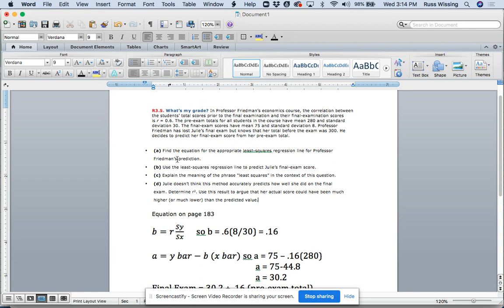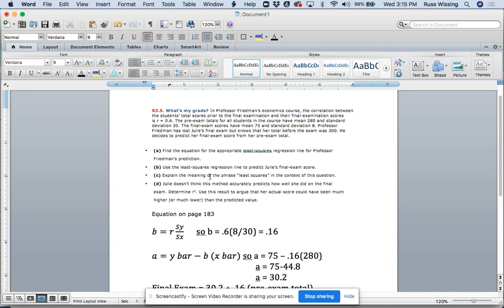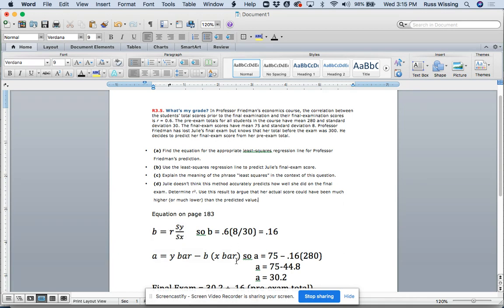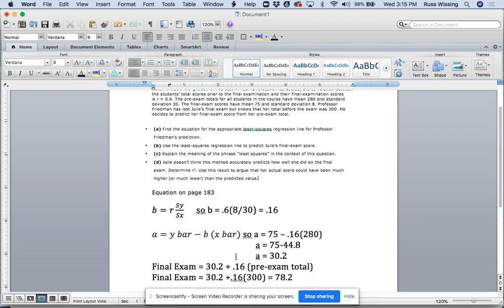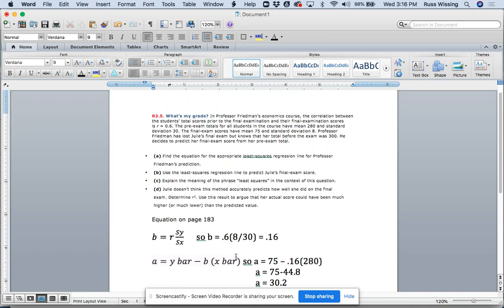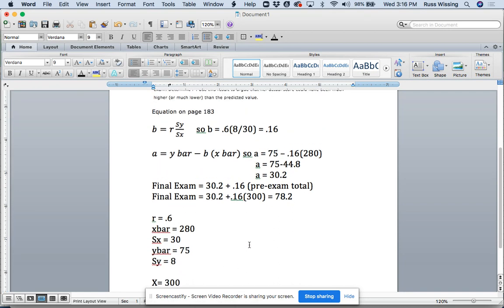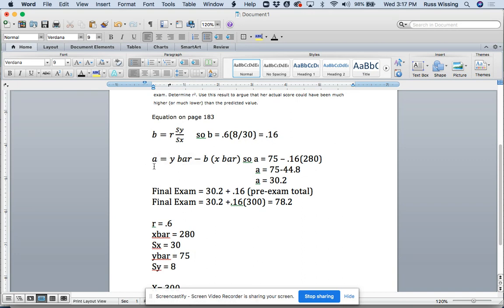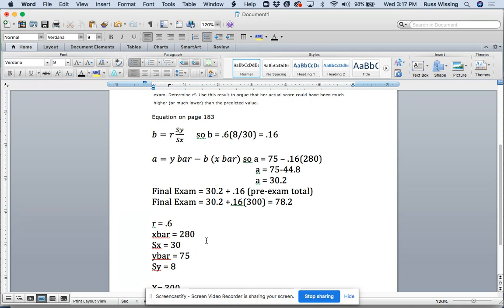Untitled: Apr 29, 2020 3:17 PM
3.5 part a and b